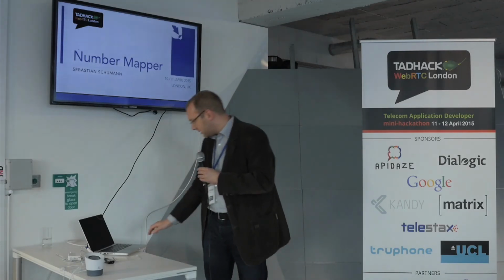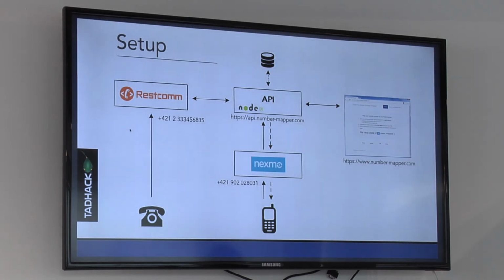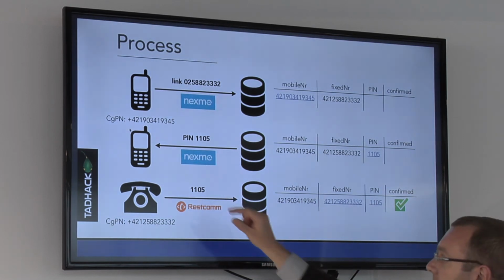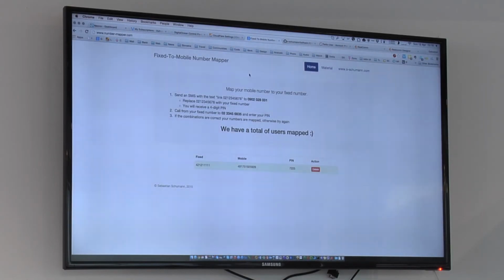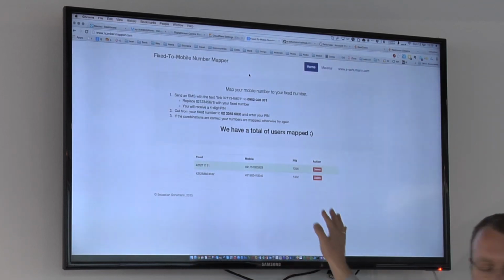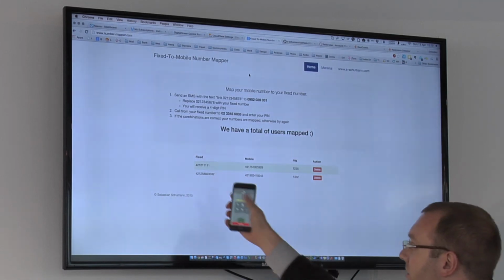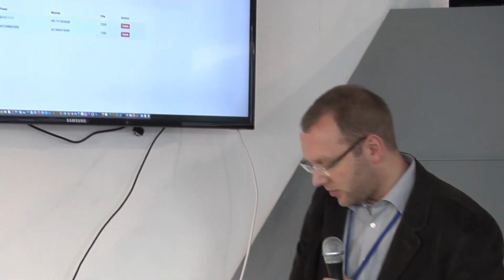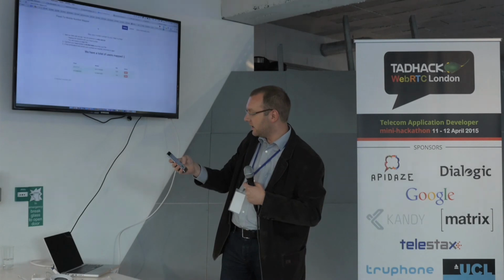Sebastian Schumann - Number Mapper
Sebastian Schumann
Developer, Slovakia

Number Mapper pitch at @TADHack @IDEALondon